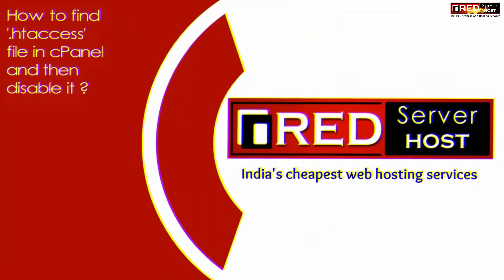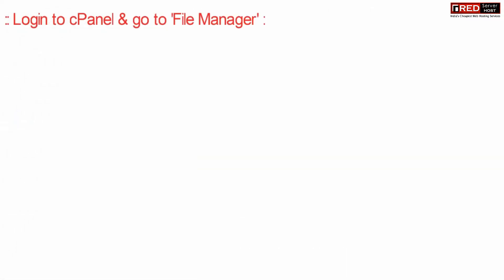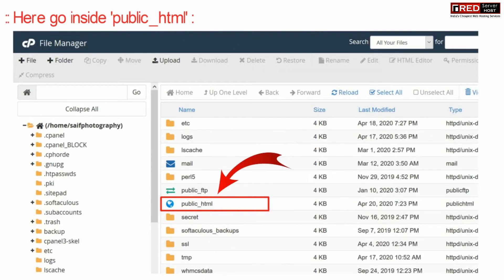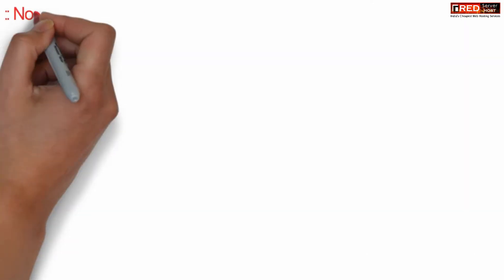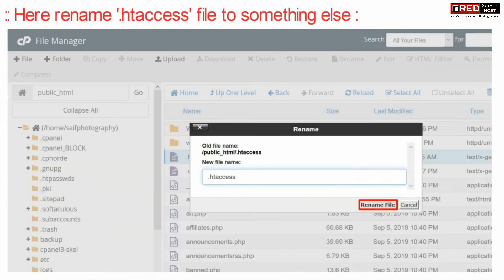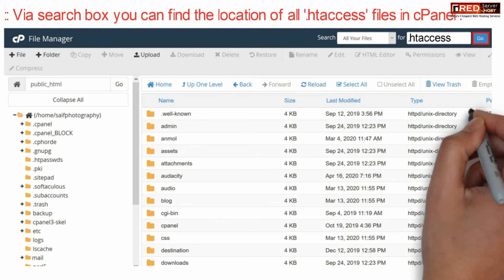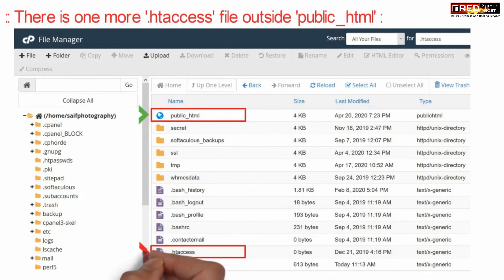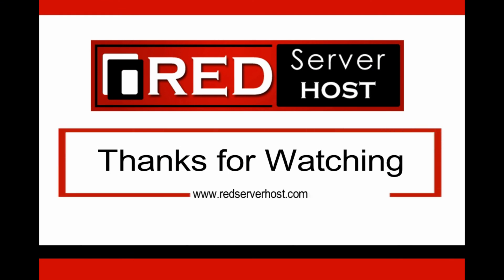How to find .htaccess file in cPanel and then disable it?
Today in this video we will show you how to find .htaccess file in cPanel and disable it.  The .htaccess file is a hidden text file that allows you to control the way visitors access your site. Some common uses of the .htaccess file would be restricting access to certain files or redirecting URLs. We have created this tutorial for such user who are having trouble finding their .htaccess file.

Follow the steps to find .htaccess file in cPanel:
and log in.
Step::2 In the Files section, look for the "File Manager" icon and click on it.
Step::3 Click on the Settings tab at the top right corner and tick the “Show Hidden Files (dotfiles)” box, then tap on save
Step::4 Now you should be able to see the .htaccess file on that page.

So now that you have find .htaccess file and want to disable it, then in that case you simply need to rename .htaccess file to something else like .htaccess_disable.
If you want to search for all .htaccess file in your cPanel simply go to the search box at the top right corner and type .htaccess.

In this way you will be able to find all the .htaccess file location in your cPanel.
Apart from this there is one more htaccess file which is located just outside public_html. You can even rename it to disable .htaccess file completely.